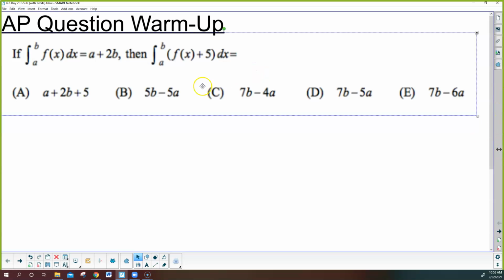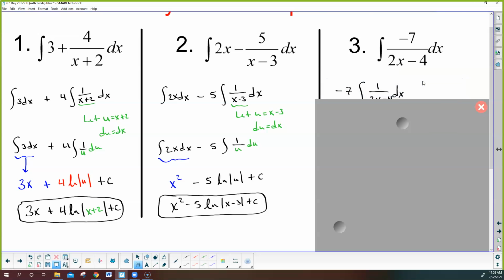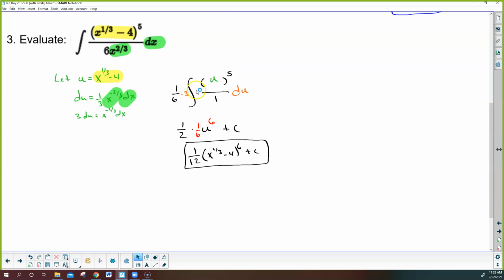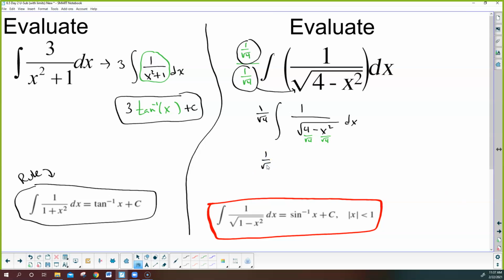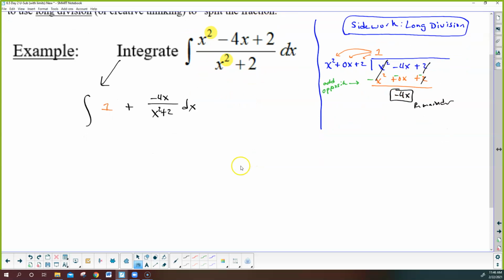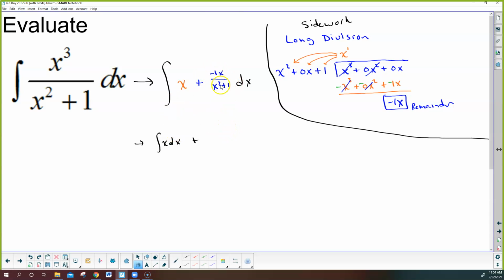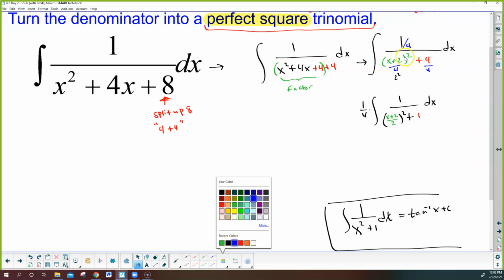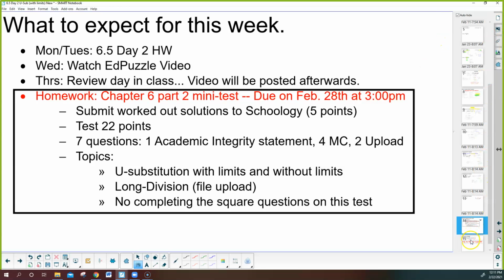6.5 Day 2 (long division and completing the square)